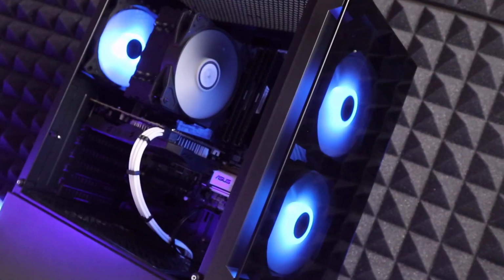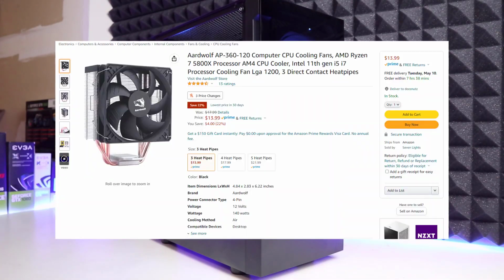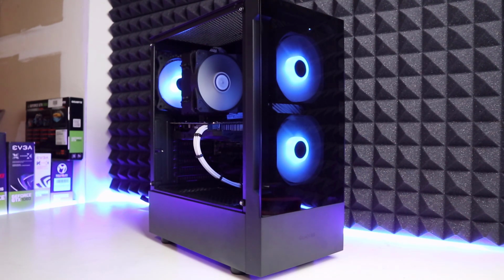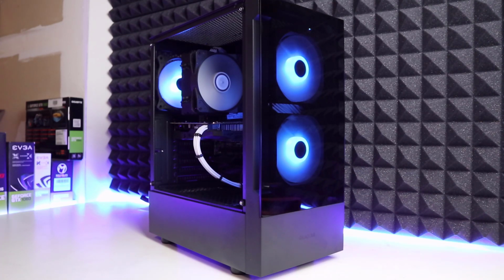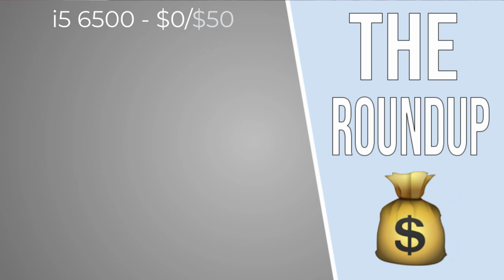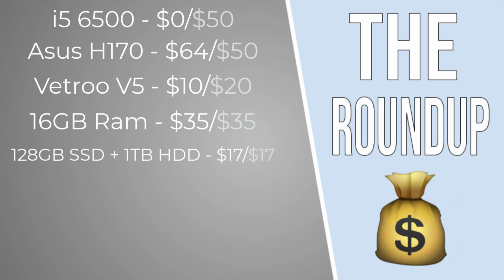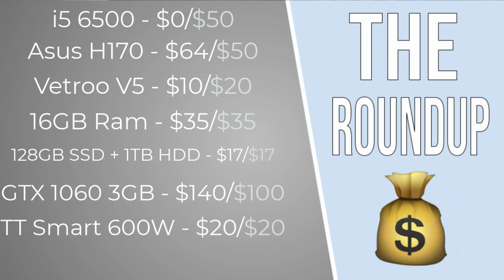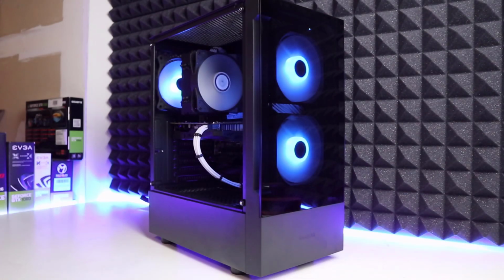$350 Used Gaming PC in 2022! | PC Flip Showcase